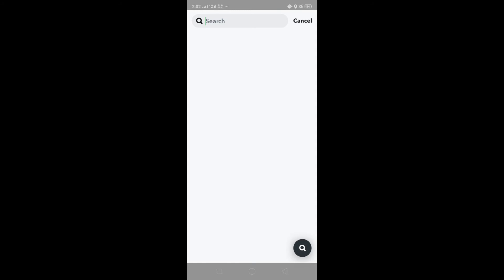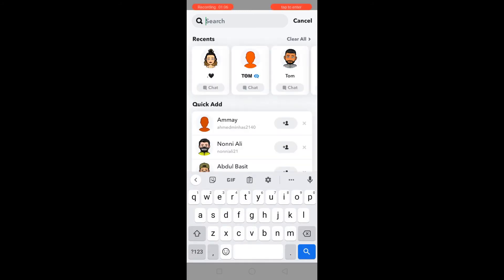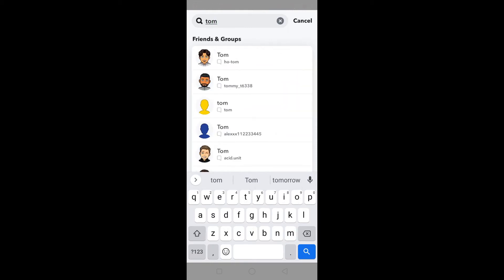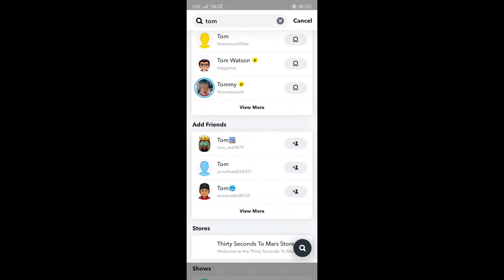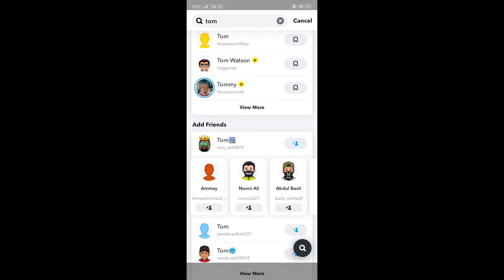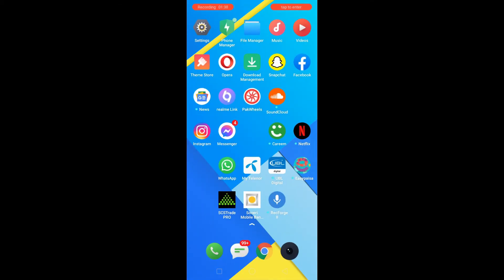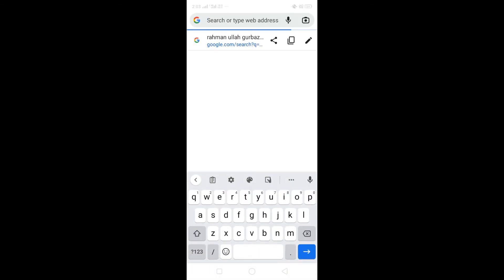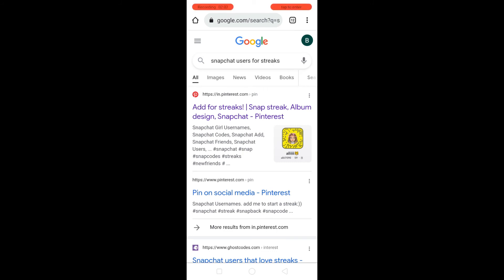How to increase your snapchat score fast in 2022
how to increase snapchat score fast hack android,
how to increase snapchat score fast 2022,
how to increase snapchat score fast hack android 2022,
how to increase snapchat score fast hack android 2021,
how to increase snapchat score fast 2022 without getting locked,
how to increase snapchat score fast iphone,
how to increase snapchat score fast automated,
how to increase snap score fast 2022 android,
how to increase your snap score fast and easy,
how to increase your snap score fast in 2022,
how to increase snap score fast latest,
how to increase snap score fast malayalam,
how to increase my snap score faster,
how to increase score on snapchat fast,
how to increase snapchat score fast reddit,
how to raise your snap score really fast 2022,
how to increase snap score fast without spamming,
how to raise snap score super fast,
how to increase snap score fast tamil,
how to increase snap score fast telugu,
how to increase snapchat score fast without getting locked streaks and adding celebrities 2021,
how to increase snapchat score fast (100 works),
how to increase snap score fast 2022,
how to raise snap score fast 2022,
how to boost snap score 2022 fast